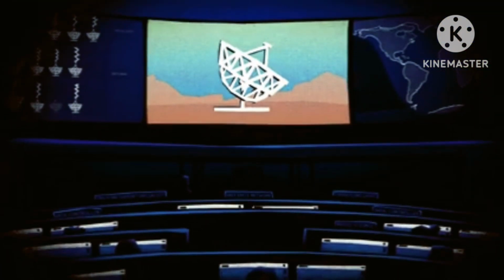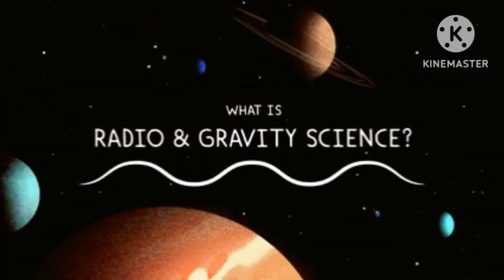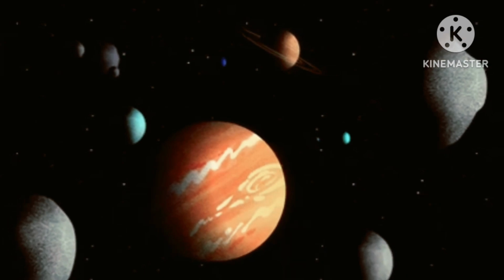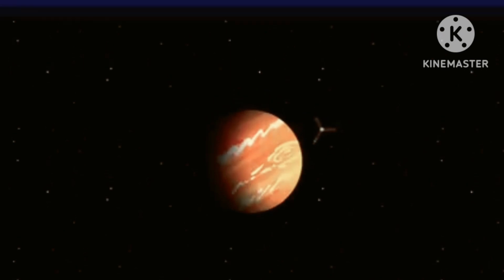How_NASA_Uses_Gravity_and_Radio_waves_to_Study_planets_and_Moon